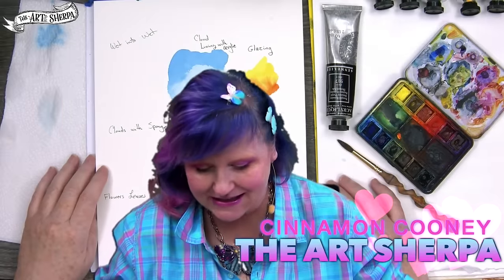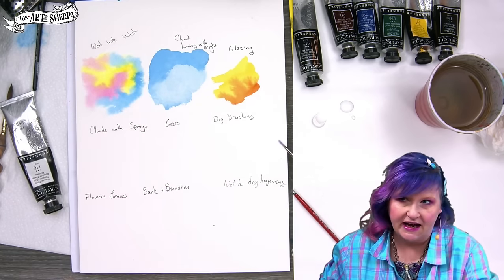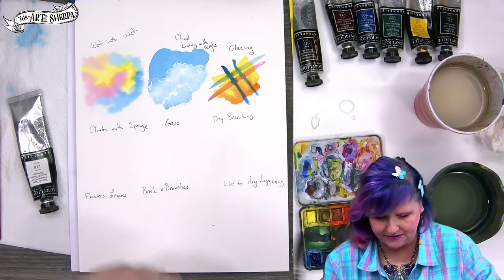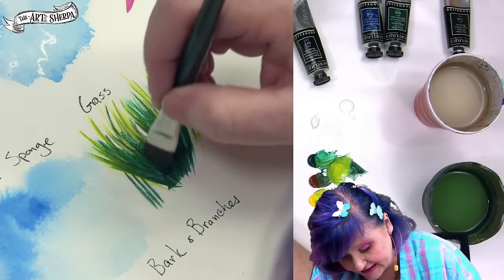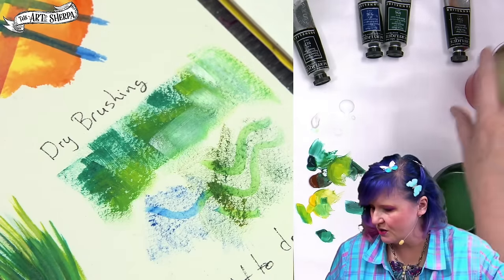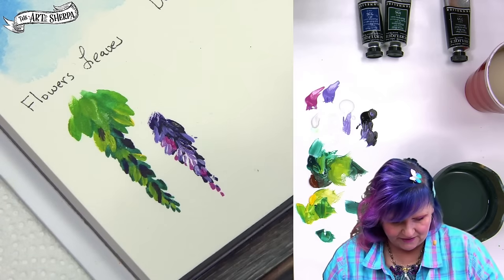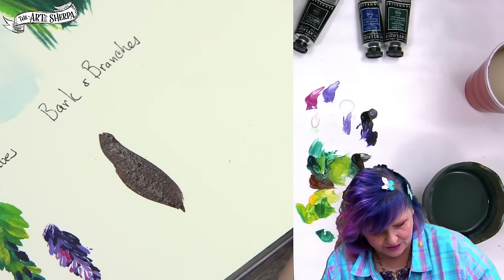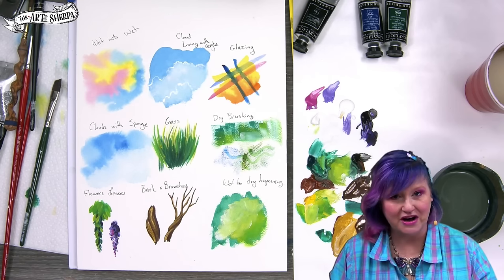Techniques Watercolor and Acrylic on Paper for the Tree Goddess | TAS Vault 2021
Techniques Watercolor and Acrylic on Paper for the Tree Goddess 🌟🎨 Easy Acrylic Watercolor painting tutorial for beginners.
Difficulty meter level in Hoots: 🦉StepByStep

Here’s my acrylic colors list:
***Burnt Sienna: PBr 7
***Cadmium Yellow Medium: PY 35
***Cadmium Red Medium: PR 108
***Phthalo Green Blue Shade: PG 7
***Phthalo Blue Green Shade:PB 15:3
***Dioxazine Purple: PV 23
***Quinacridone Magenta (fuschia): PR 122
***Titanium White: PW 6
***Mars Black: PBk 11

I will also be using a Qor Watercolor pallet, by Golden, with this pallet order:
Cadmium Yellow Primrose (CYP), Nickel Azo Yellow (NAY), Transparent Pyrrole Orange (PO), Pyrrole Red Medium (PR), Quinacridone Magenta (QM), Dioxazine Purple (DP), Ultramarine Blue (UB), Phthalo Blue (Green Shade) (PB), Sap Green (SP), Payne’s Gray (PG), Transparent Brown Oxide (TBO), Raw Umber (Natural).

🖼 CANVAS

9x12 Fabriano 140lb paper

Acrylic Brushes - should be firm and have a good spring.  I will announce the name brands of the brushes I am using during the video. I do not want to convey the feeling that you have to have those exact tools.  I do use some of my own line of brushes and while I’m not trying to unfairly influence you, I only use products that perform well for me. You may already have what you need.

A good round brush with a fine point
A filbert
A bright
A round blender
A fine lining brush

Watercolor Brushes - I recommend Escoda, Raphael and Silver Brush (Black Velvet only from this company).  I will use a Jazper Stardust brush, which is really a hand crafted handle with an  Escoda brush.

A good #8 round
A wash or quill for wetting out paper
Chalk or a chalk pencil
Brown watercolor pencil - I use Caran D'ache Brown
A Cretacolor aqua pencil
9 x 12 140lb watercolor paper - I use Fabriano White Cold Press Watercolor Pad

A note on Jazper Stardust. I know many of you will see this brush and rush out to his Instagram account, so I have included his name.